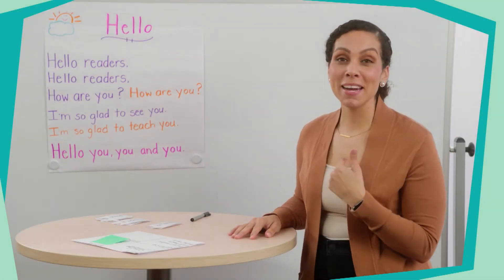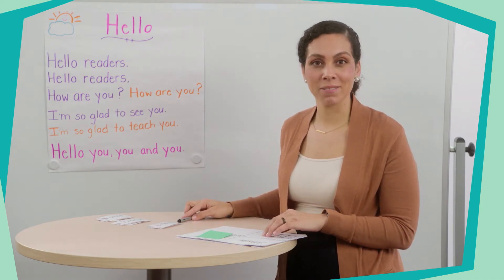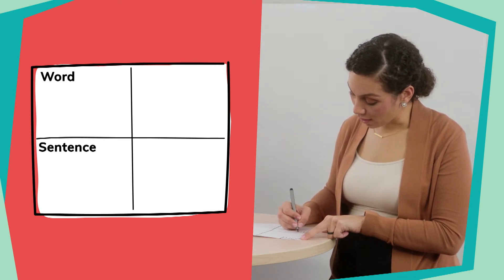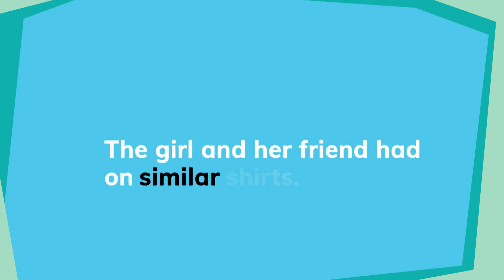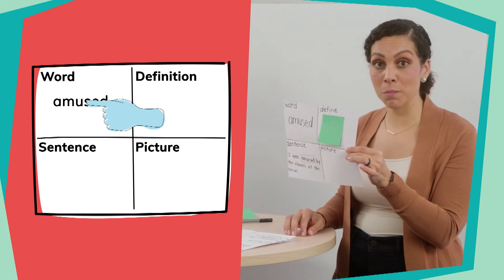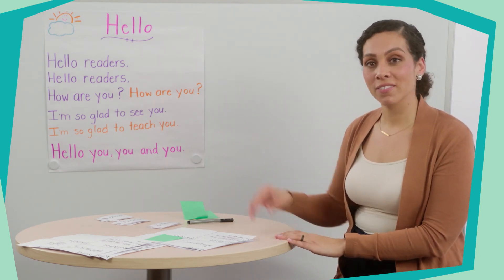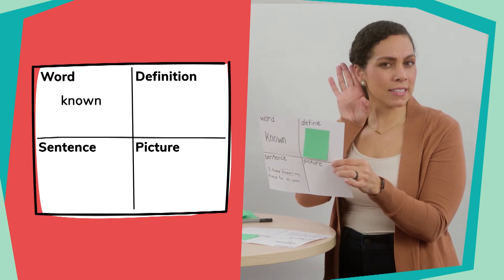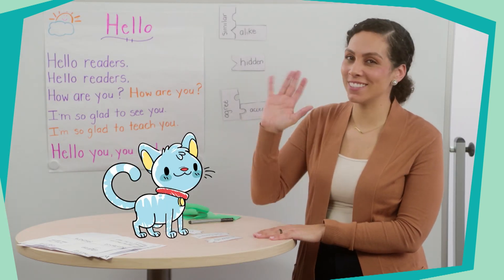At Home Learning - What Does That Mean? Literacy Grades 1-2